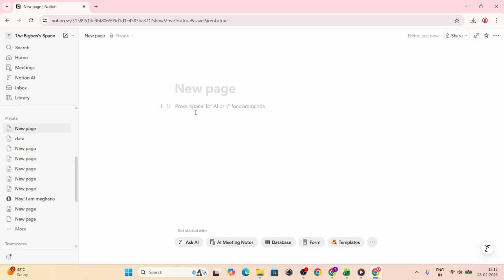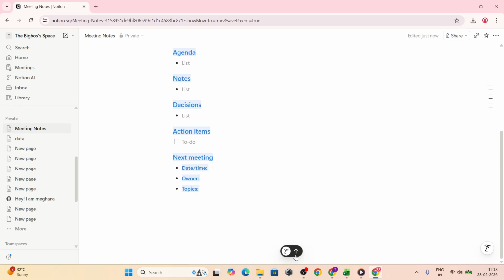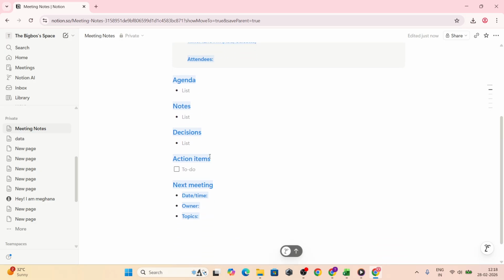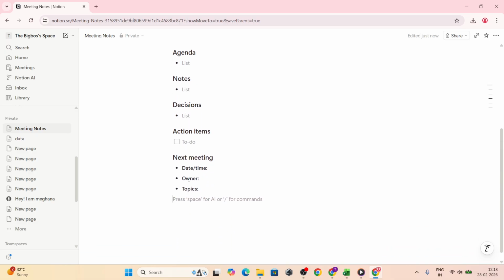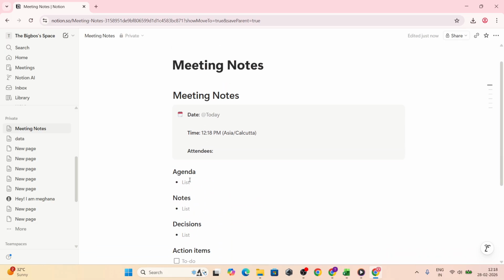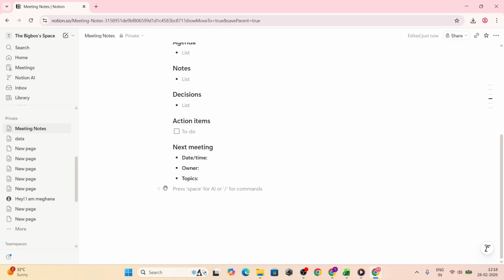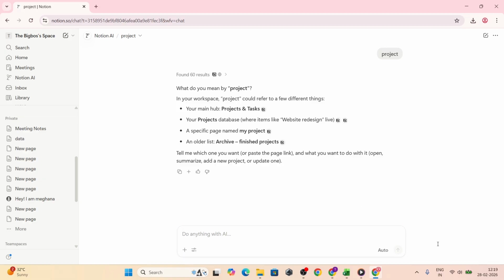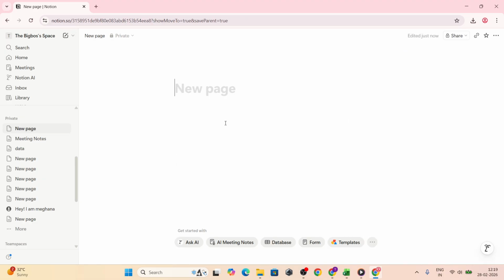How To Use Notion Ai (Step By Step)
Learn how to use Notion AI to automate your workflow and write faster in this Notion tutorial. This video explains the best Notion AI features for beginners, including prompts, summaries, and data extraction.